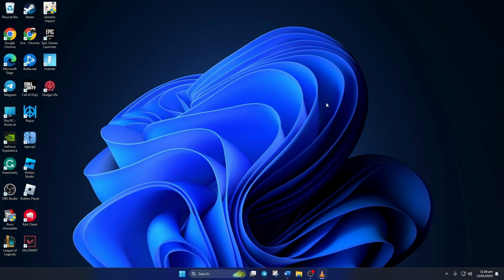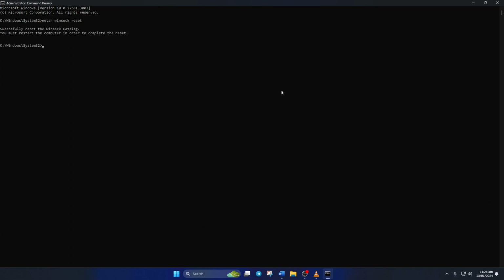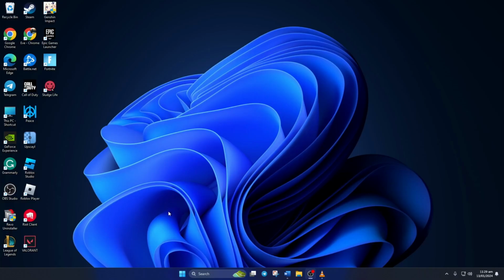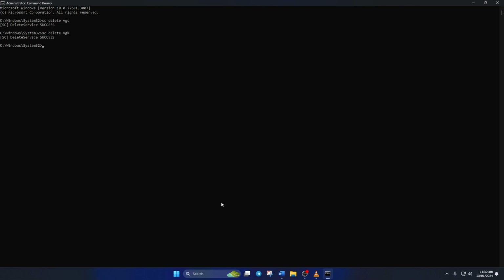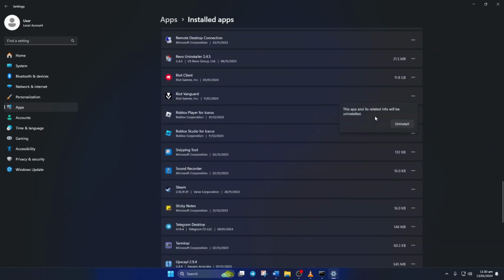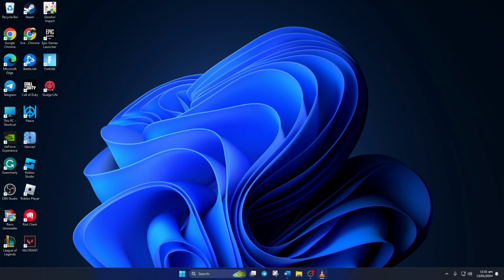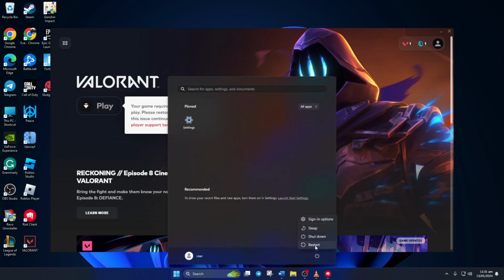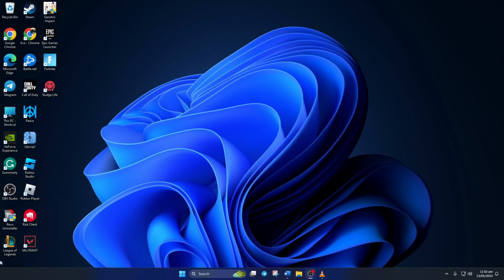How To Fix Valorant Error Code 57 | Vanguard Not Initialized | Vanguard Anti-Cheat not initialized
Getting Valorant Error Code 57 on Windows? Facing the 'Vanguard Not Initialized and Vanguard Anti-Cheat not initialized' error in Valorant? No worries, In this video guide, I will show you How to Fix Valorant Error Code 57 while you face Vanguard not initialized error code 57 in Valorant. Discover the right method to solve the Valorant Error Code 57 error by watching the video.

I've come up with a solution video on how to fix Vanguard not initialized error code 57 in Valorant. So watch the video till the end, follow the tutorial step by step carefully, and learn how to solve the Vanguard anti-cheat not initialized and riot games vanguard not initialized error.

Here are the commands shown in the video: 1. netsh winsock reset 2. ipconfig /flushdns 3. ipconfig /release 4. ipconfig /renew 5. netsh int ip reset

And here are the commands you need for uninstalling Riot Vanguard: 1. sc delete vgc 2. sc delete vgk

00:01- Video intro
00:12- Method 1: Reset Network Configuration
00:56- Method 2: Uninstall and reinstall
02:26- Method 3: Automate Riot Vanguard Service
02:56- Method ending